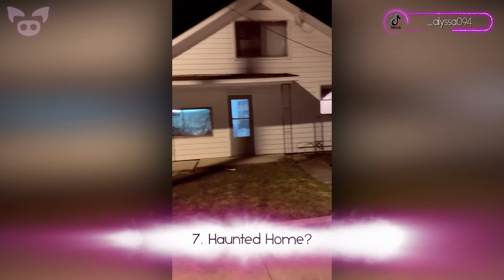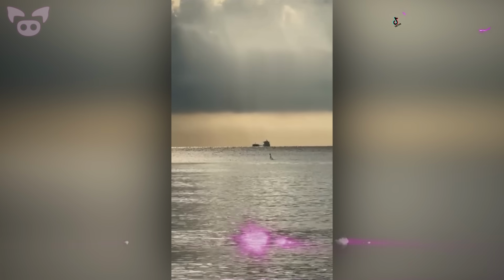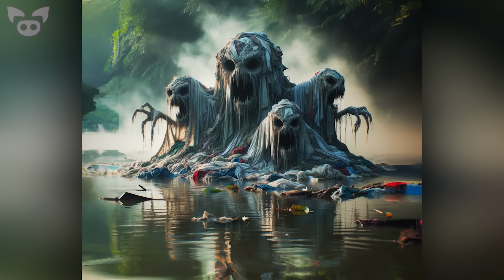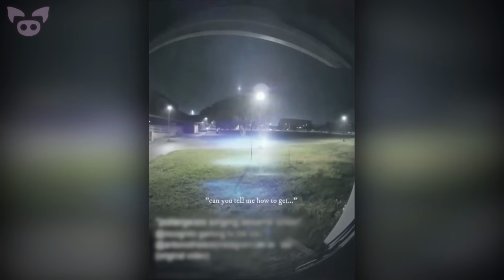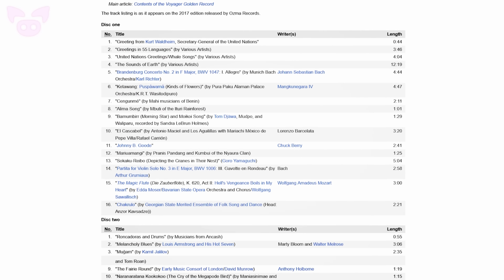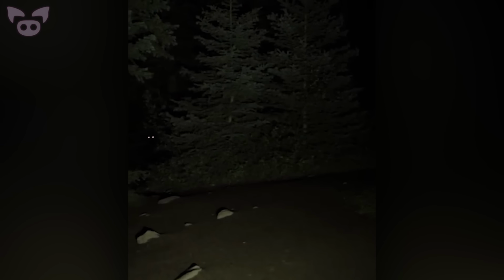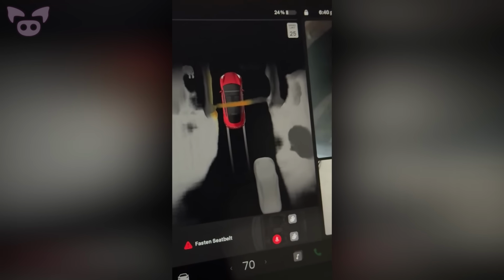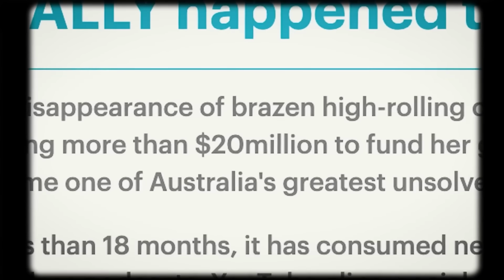OK These Scary Videos are Getting Out of Hand Now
From a scary video that might show paranormal activity in a haunted house to creepy footage of a possible cryptid sighting in Malaysia, OK these scary videos are getting out of hand now.

SOURCES:
7. Started hearing noises upstairs, mind you my daughters room is the only room on the upstairs level. Yall see it right?
6. San Diego ‘Sphere’ UAP ZOOMED + STABILIZED shows some sort of antennas and visors.
4. Poltergeists caught on doorbell camera singing sesame street...
3. I’m being followed and at the end when i turned my light down it skipped a stone across the water at me
2. Tesla Vision is so good it caught a person hiding on the side of my house.
1. Demon, Shadow Person, Alien, Or Something else?

JAY VARTON
Final Examination

ETHAN SLOAN
Metaformation